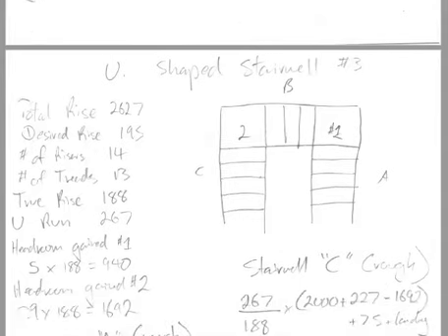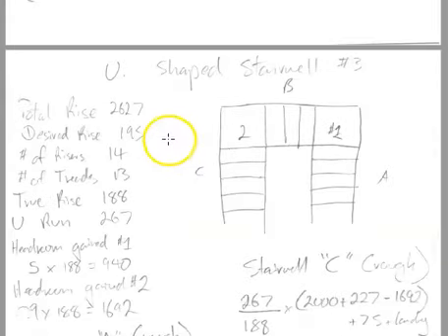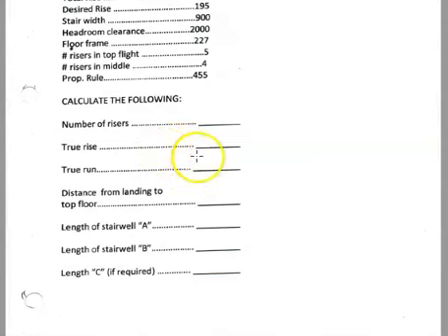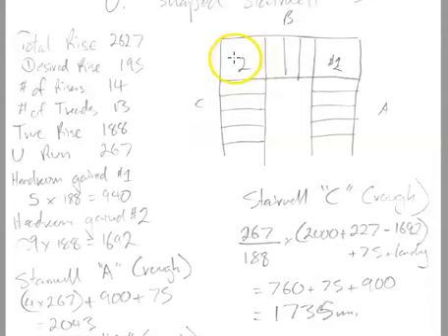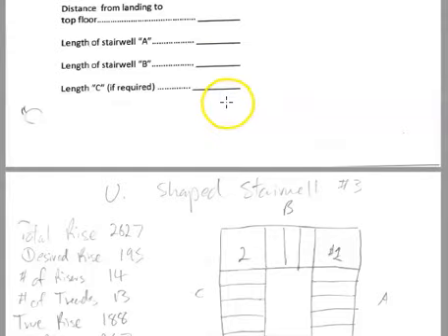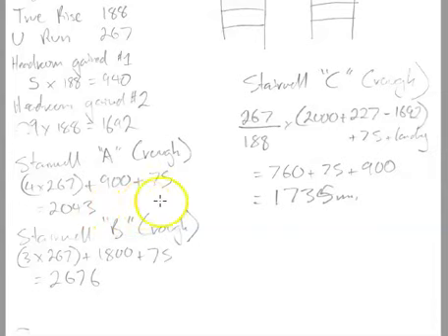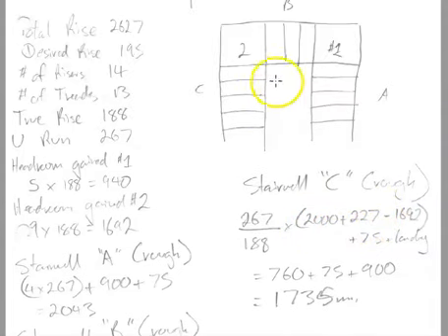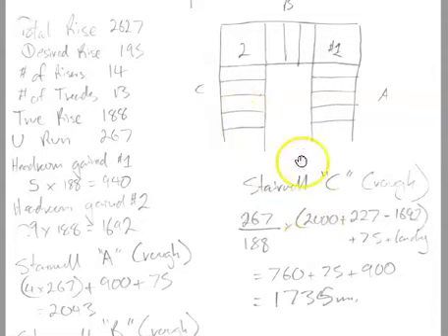Second Year H 5 Calculating U Shaped Stairwell openings